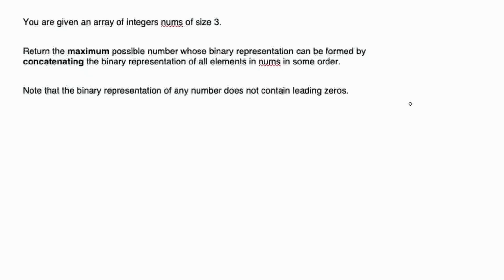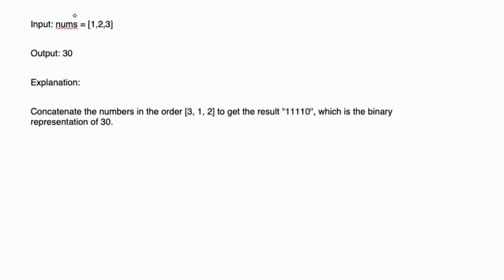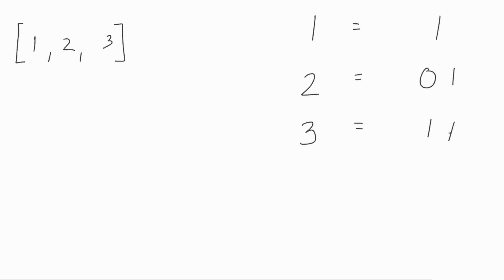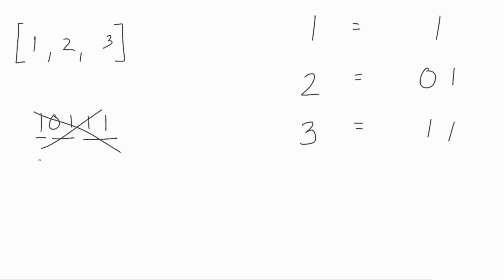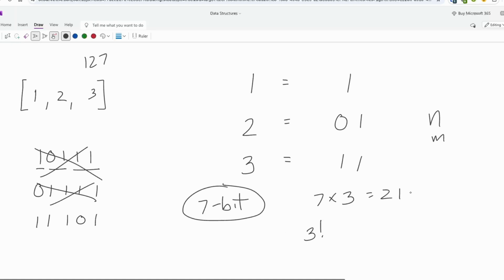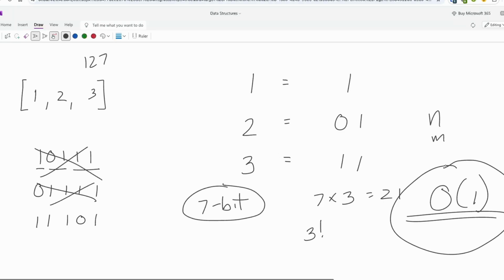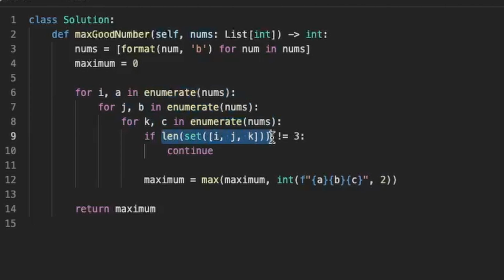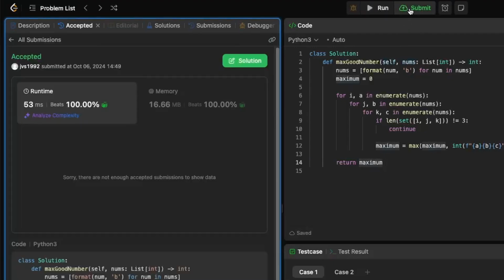Leetcode 3309 | Maximum Possible Number by Binary Concatenation | Weekly Contest 418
🚀 Mastering LeetCode: Maximum Possible Number by Binary Concatenation | Road To FAANG

Welcome to Road To FAANG! In this video, we'll dive deep into solving the Maximum Possible Number by Binary Concatenation problem on LeetCode. Whether you're preparing for coding interviews or simply looking to enhance your problem-solving skills, this tutorial is designed to help you grasp the concepts and techniques needed to tackle similar challenges with confidence.